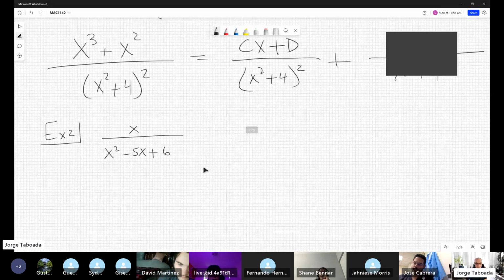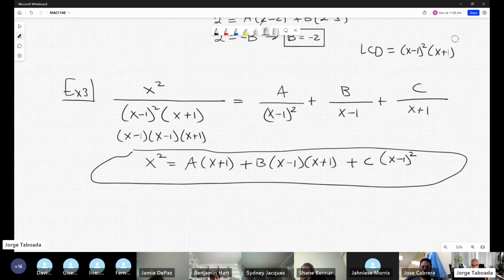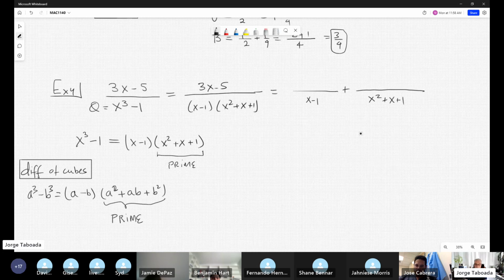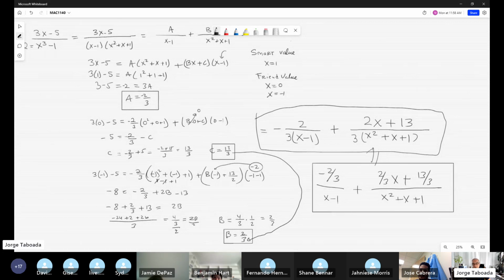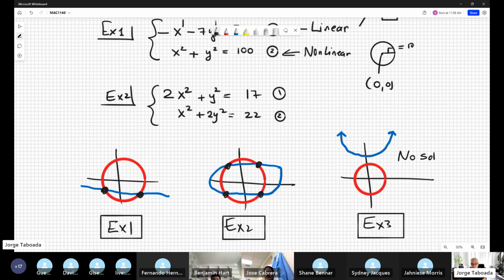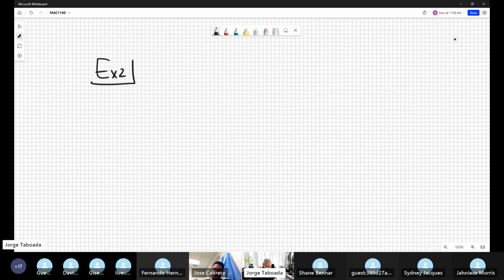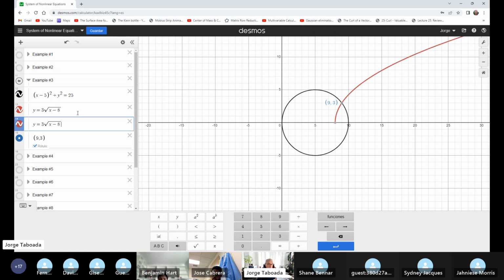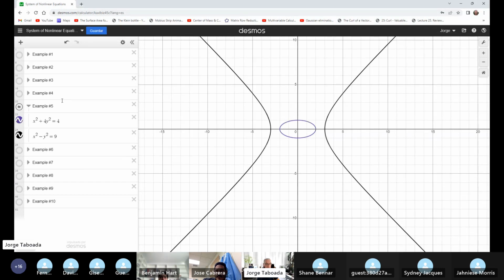MAC1140 June 7